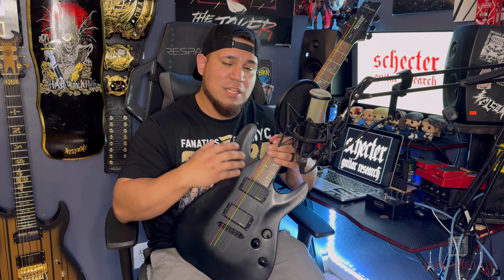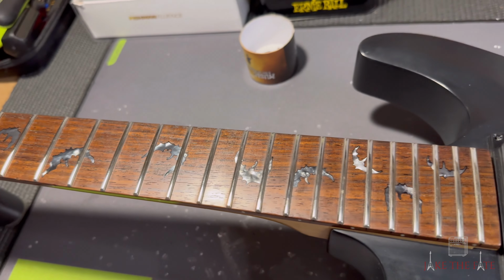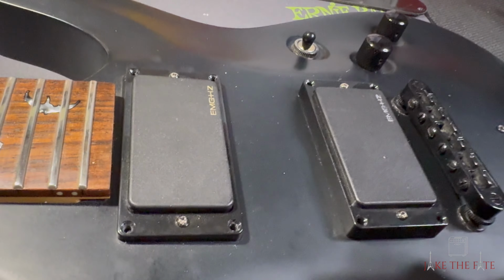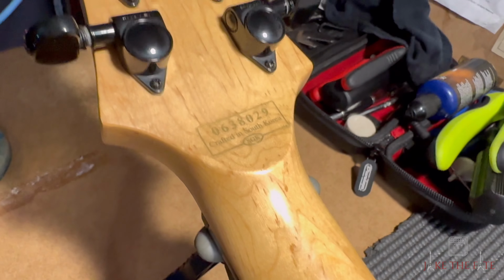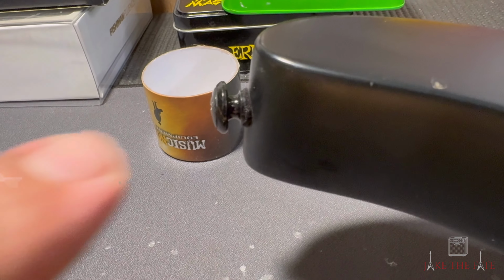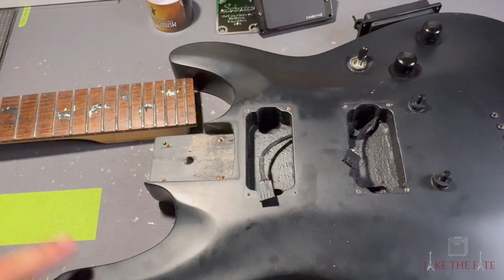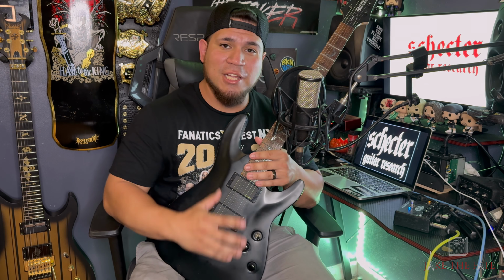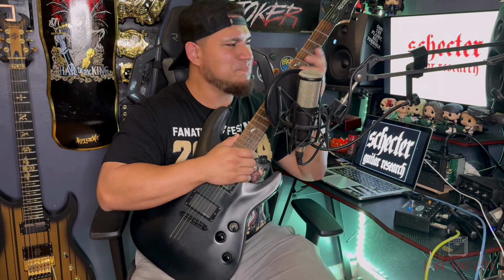Schecter Damien-6 Review & Demo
Hey guys here a nice and affordable schecter guitar, the Damien-6 is an awesome metal guitar to have in your collection.